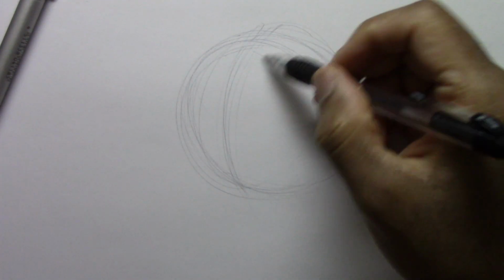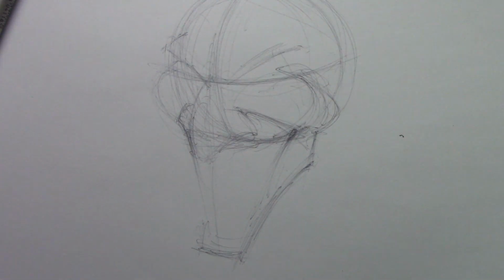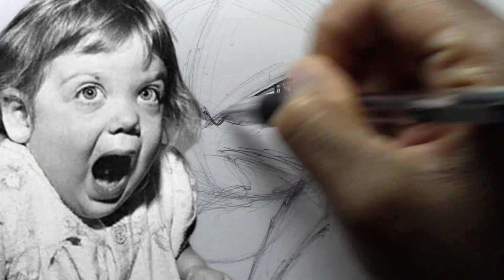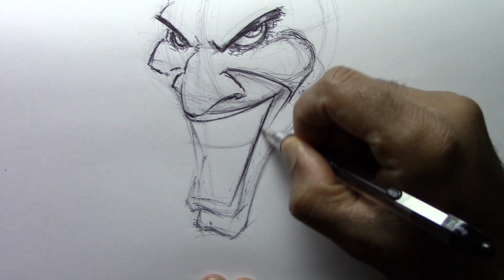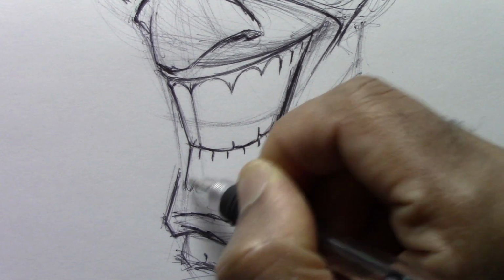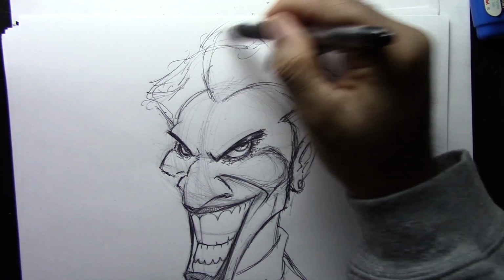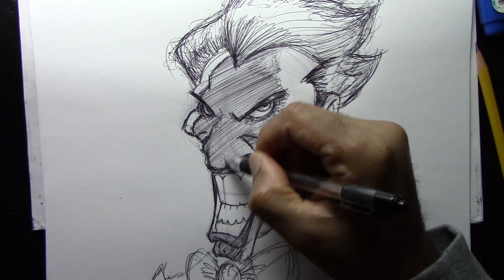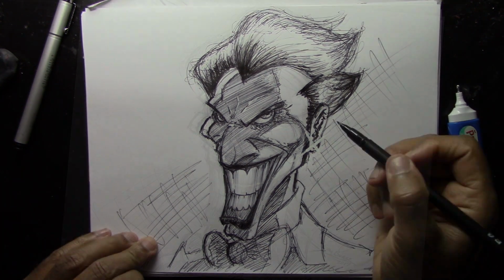How To Draw Joker